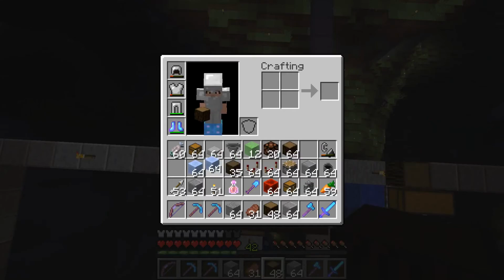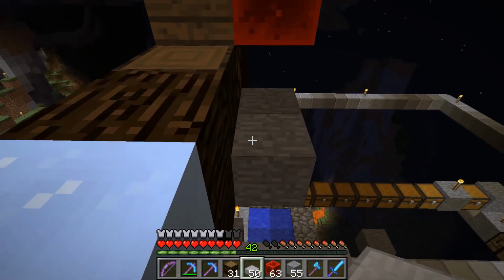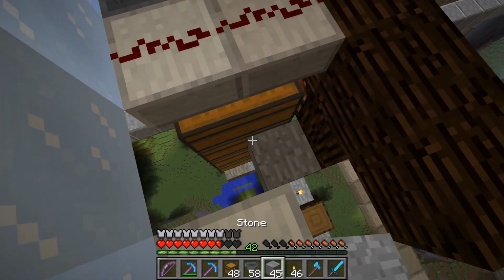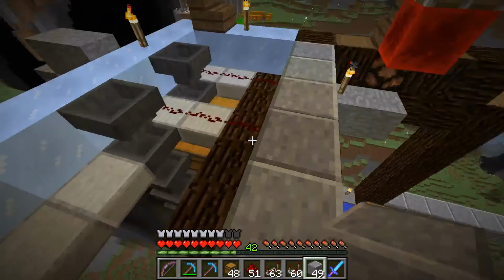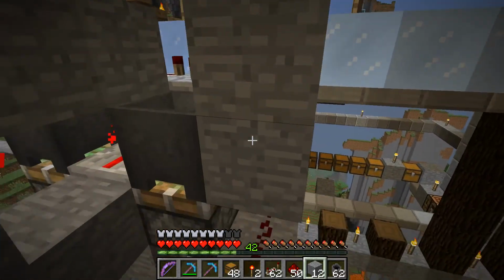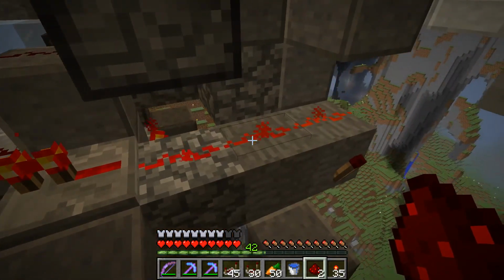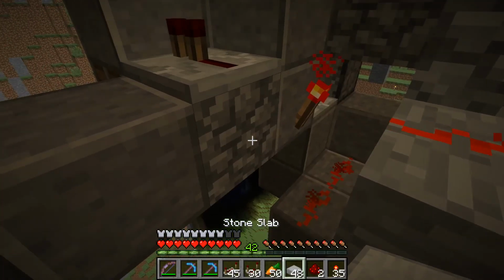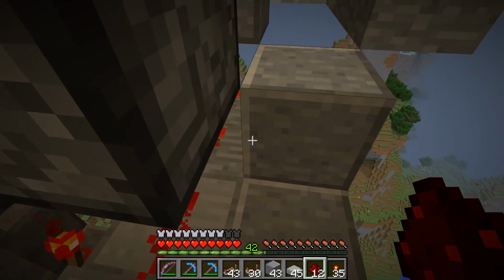(Hard mode Amplified ep 22) OP storage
Today we make a very large storage system which is bigger than we will practically need